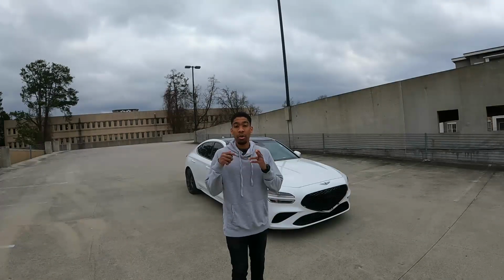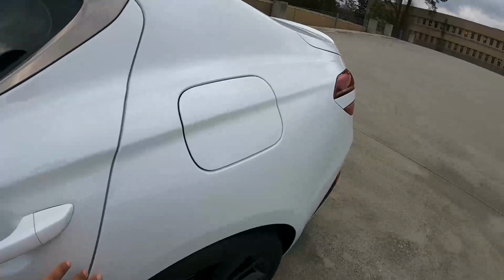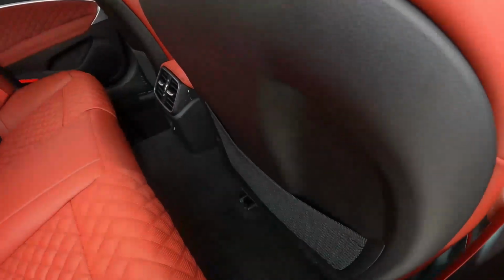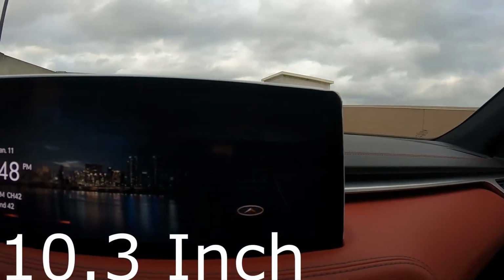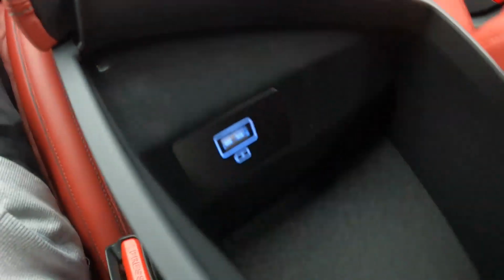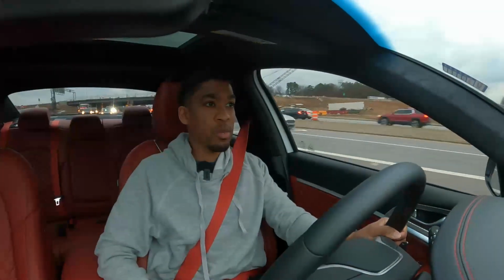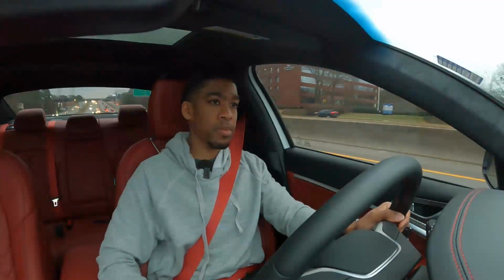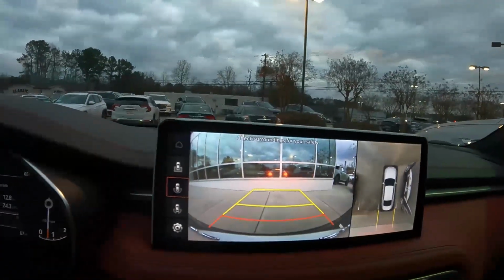2023 Genesis G70 3.3T Review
I had a fun time reviewing and driving this G70. The styling of the G70 gives of this retro futurism look and it works well.

Artist: LAKEY INSPIRED
Song: Chill Day
Link: Listen to Chill Day by LAKEY INSPIRED on SoundCloud